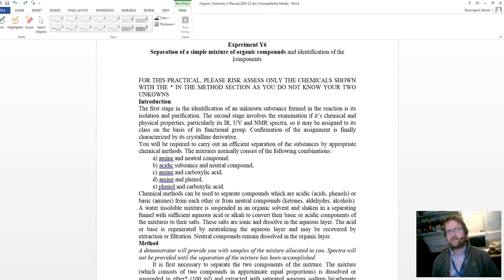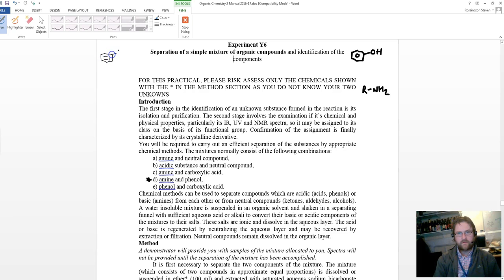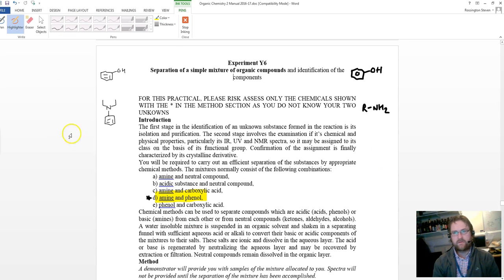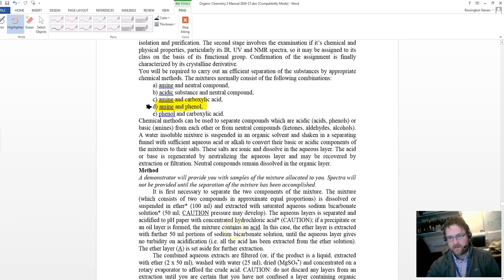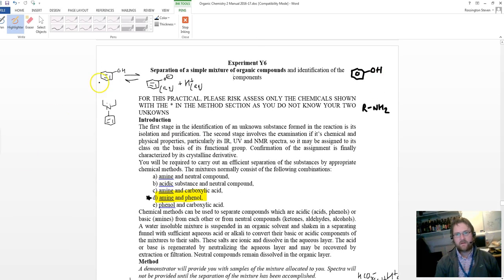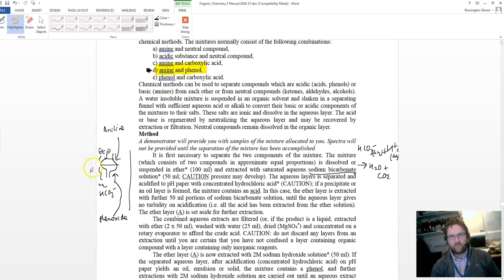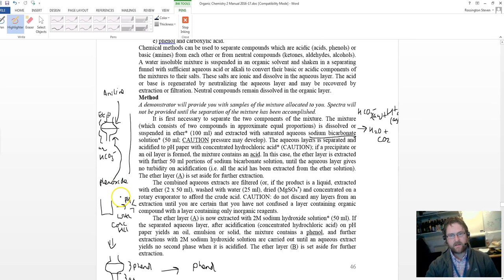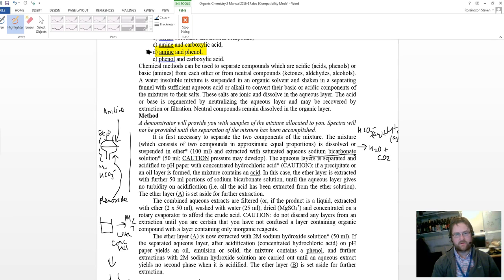Refelections of Organic Chemistry 2 module on Monday 21st November 16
f Organic Chemistry 2 module Exp Y6 on Monday 21st November 2016